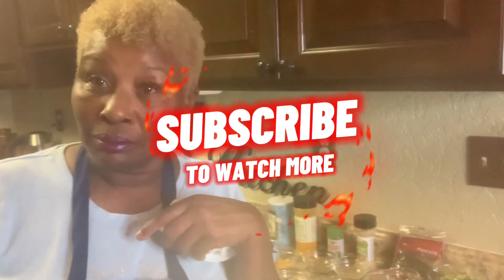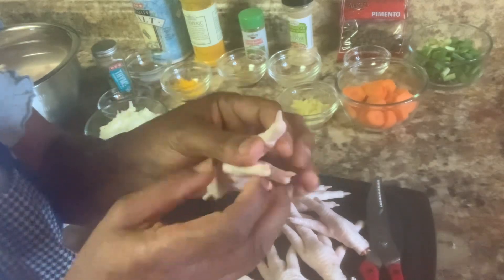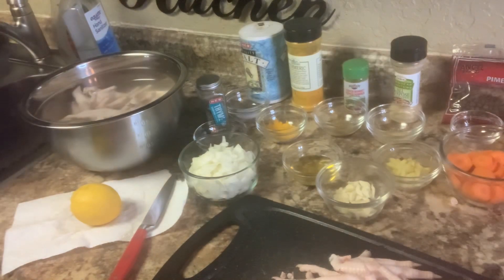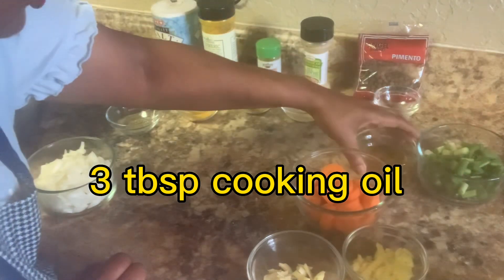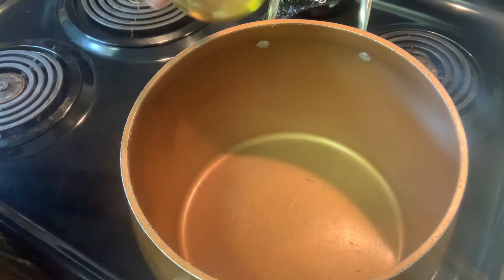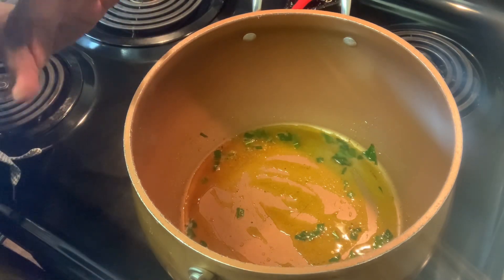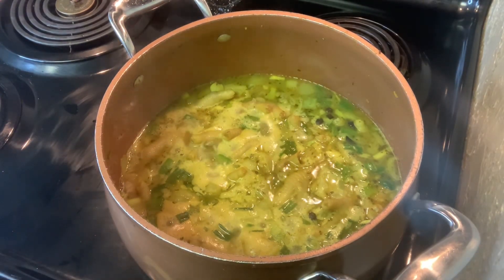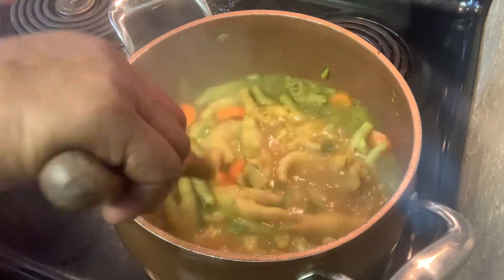Jamaican Chicken Feet